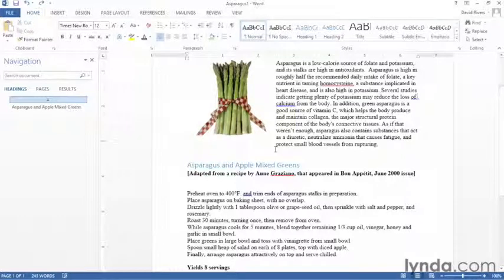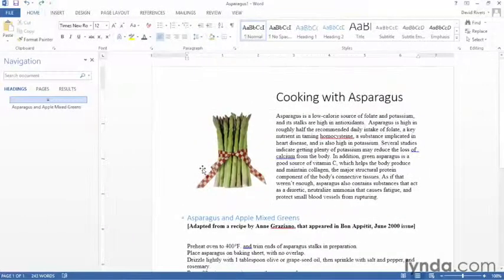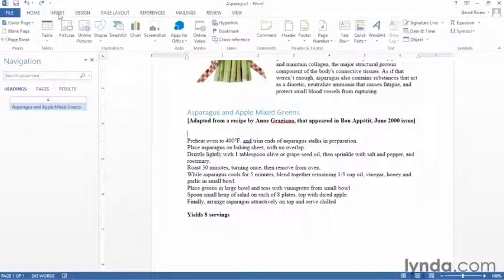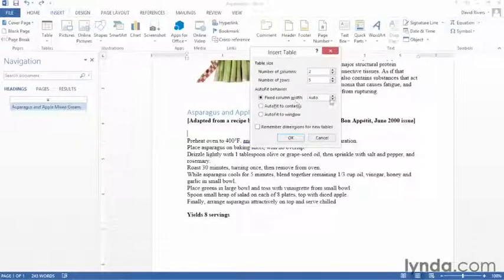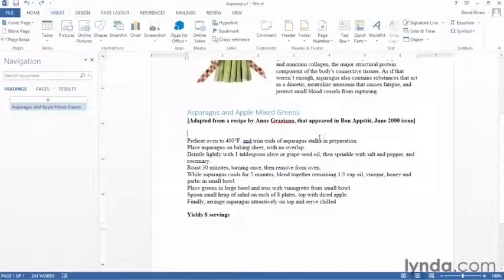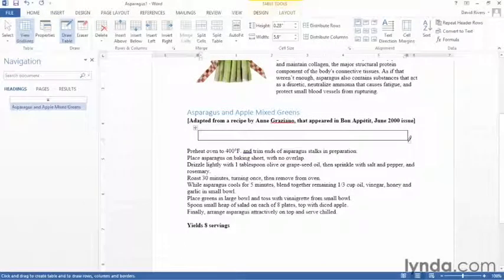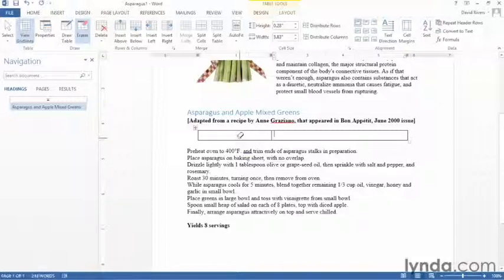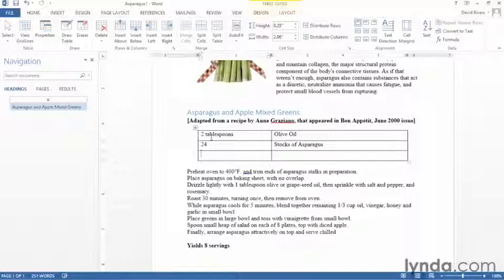Working with Tables: Createtable